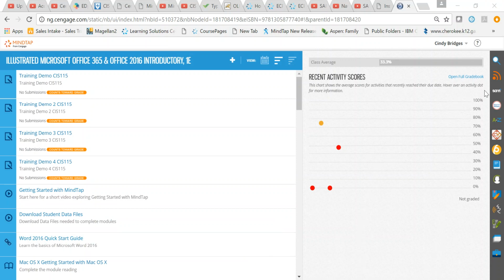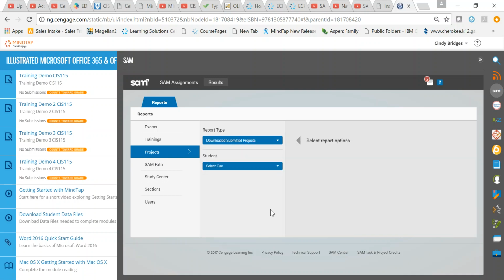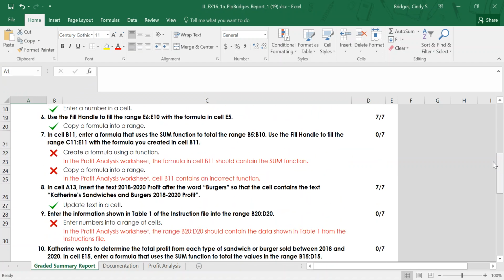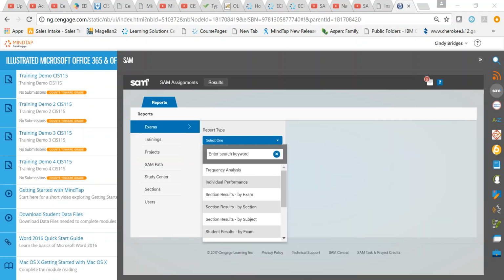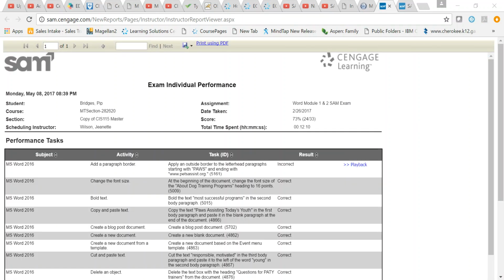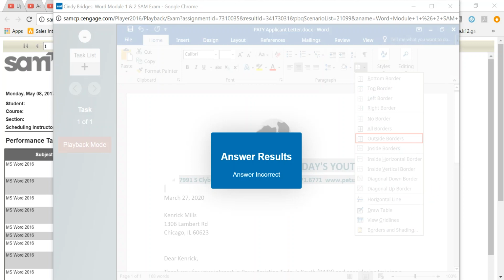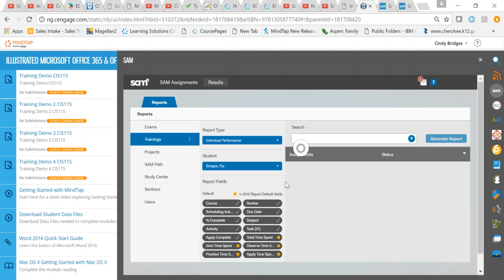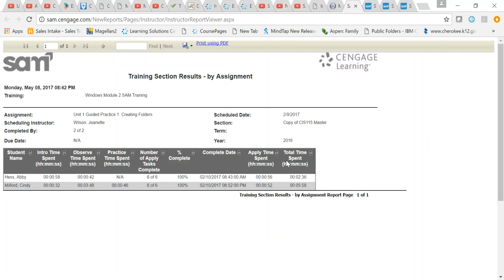Instructor Reports Available in MindTap/SAM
Viewing instructor reports in MindTap/SAM